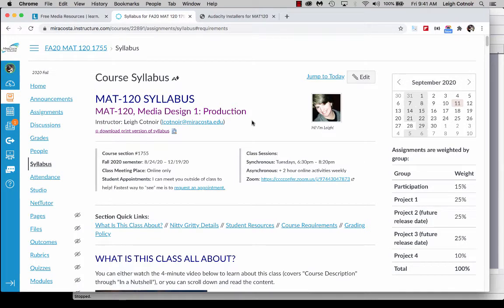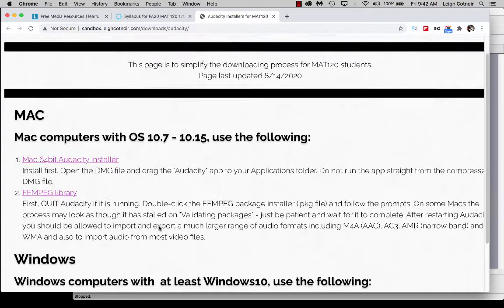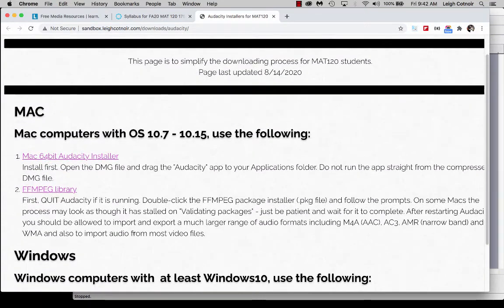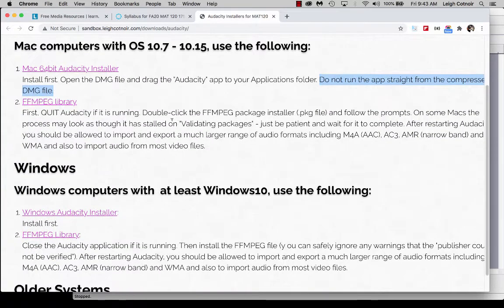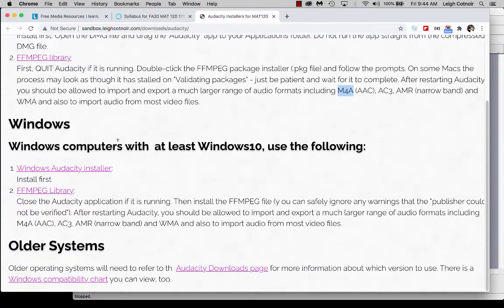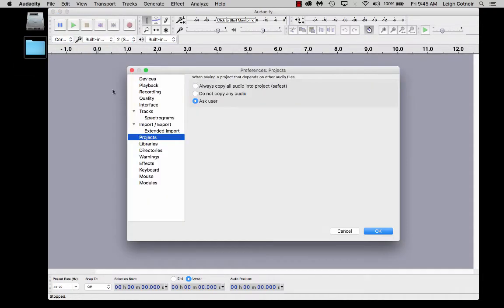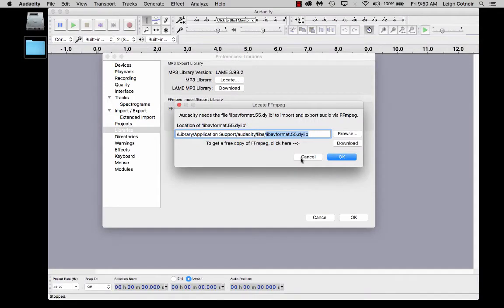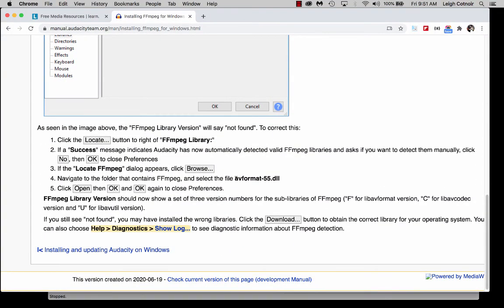MAT-120 Audio Lecture 2 - Installing Audacity and Plugins